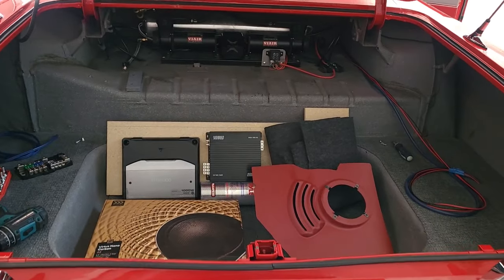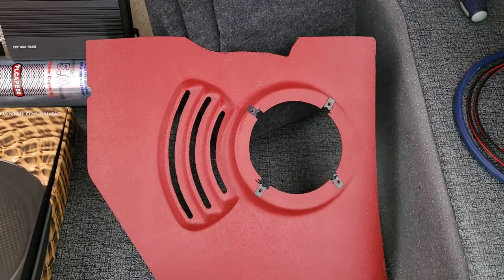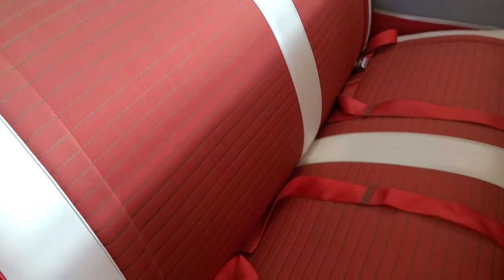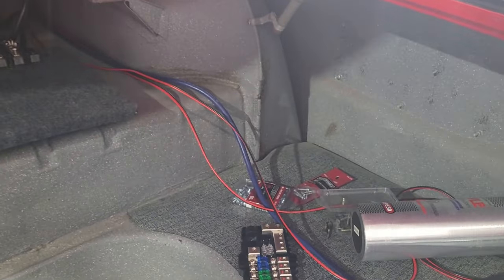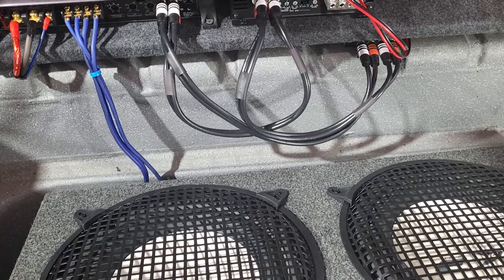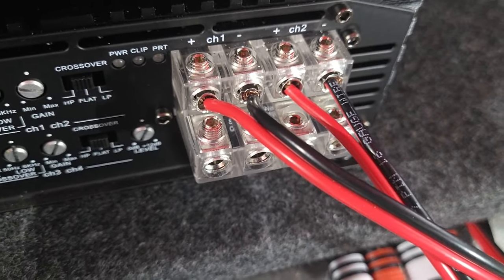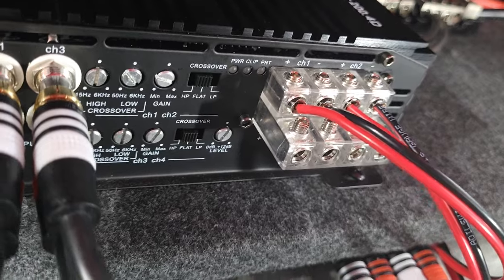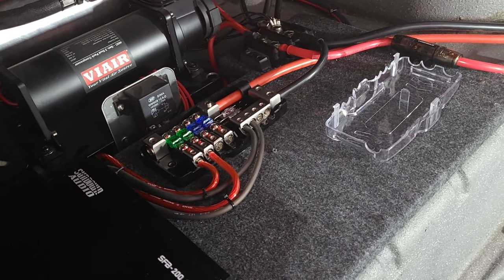1961 Impala Stereo Install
Installing Amps and Morel Virtus Nano Carbon 62 Ultra Slim Speakers in the 1961 Impala Bubbletop

Accessing radio on a 1961 Impala or adding Bluetooth to your radio (providing it has an aux jack)?